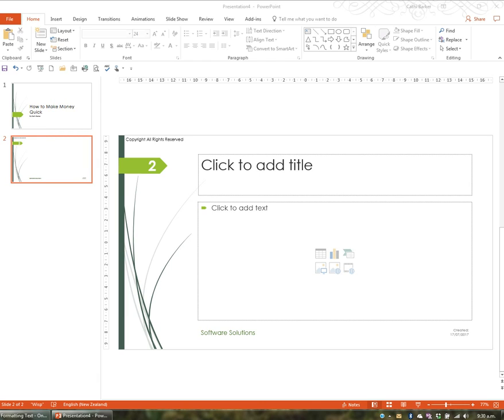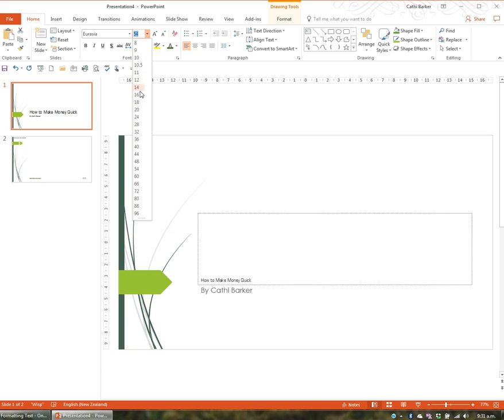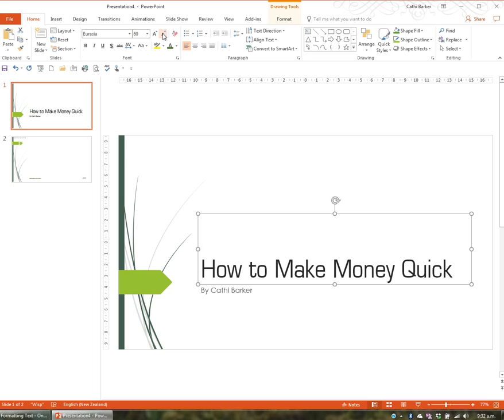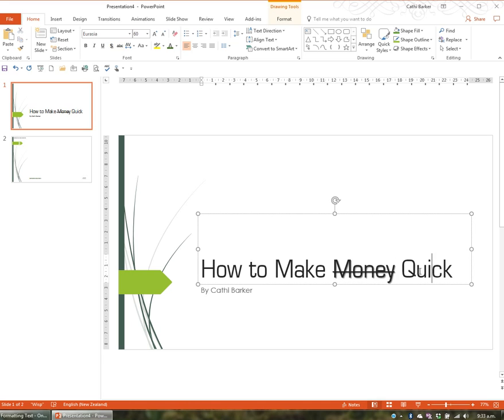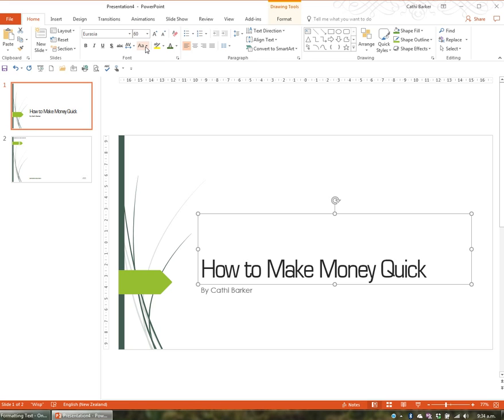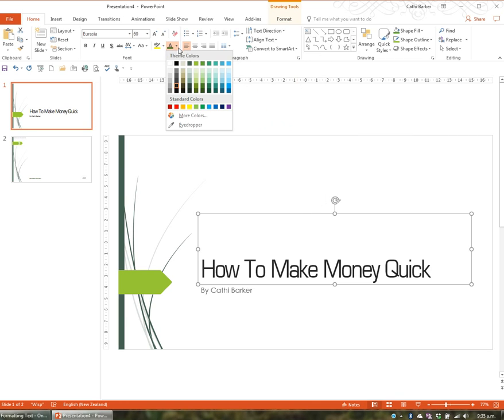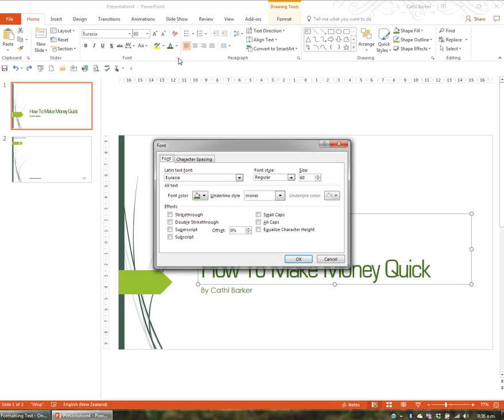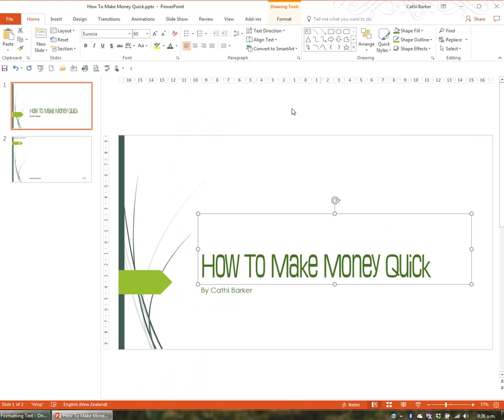Microsoft PowerPoint Video 8 Font Formatting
Microsoft PowerPoint, Font & Font Size, Grow & Shrink Font, Font Colour, Bold, Italic & Underline, Shadow, Strikethrough, Character Spacing, Change Case, Clear Formatting, Format Painter, Cut, Copy & Paste

Microsoft PowerPoint